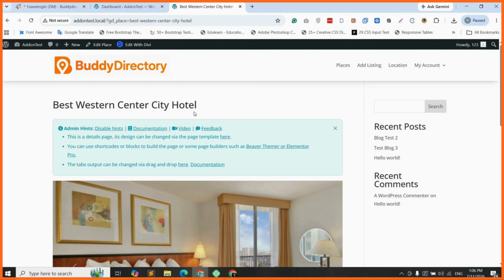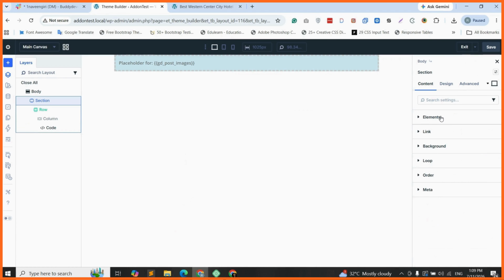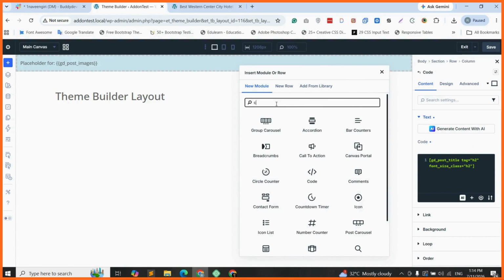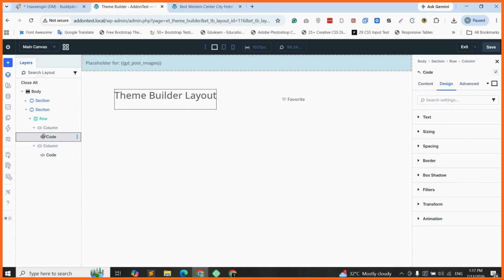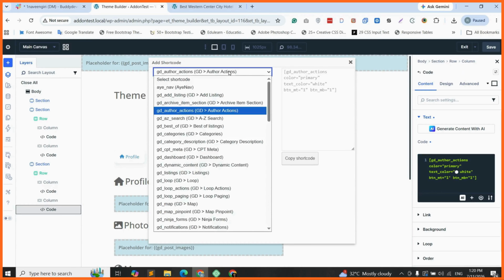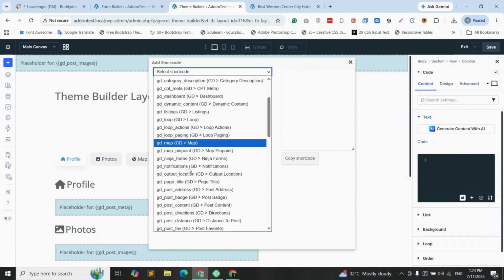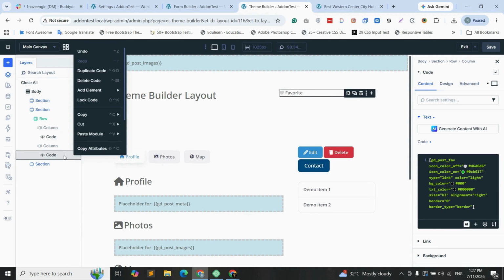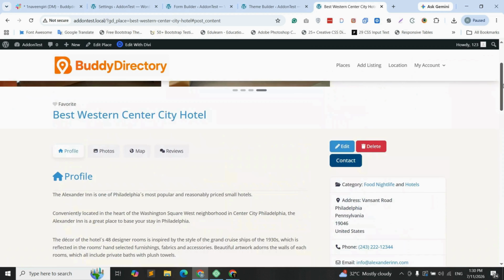Single Details Page | How to Create a Directory Listing Website using Divi 5 theme and GeoDirectory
🔴 How to Create a Directory Listing Website using Divi 5 theme and GeoDirectory🔴

⏰ [0:00] Introduction
We are a group of friendly and Professional WordPress Developers.
Today, we're going to show  How to Create a Directory Listing Website using Divi 5  theme and GeoDirectory

📜 Description:
This video is about  How to Create a Directory Listing Website using Divi theme and GeoDirectory